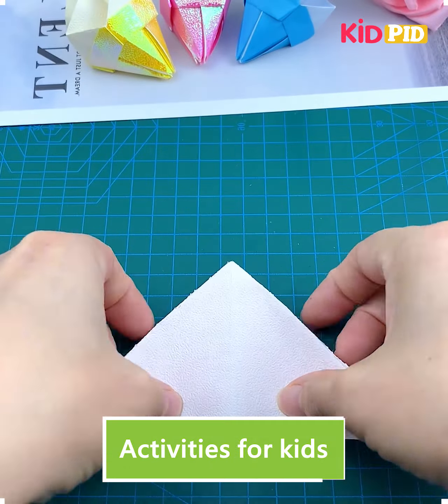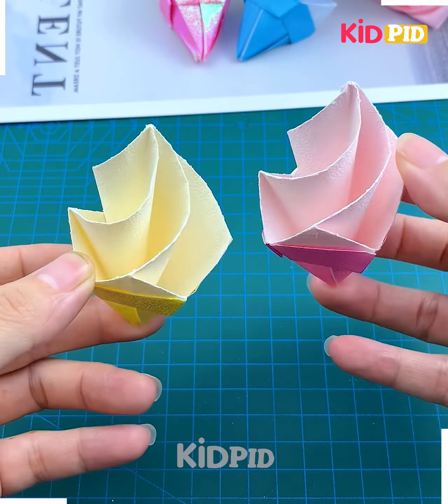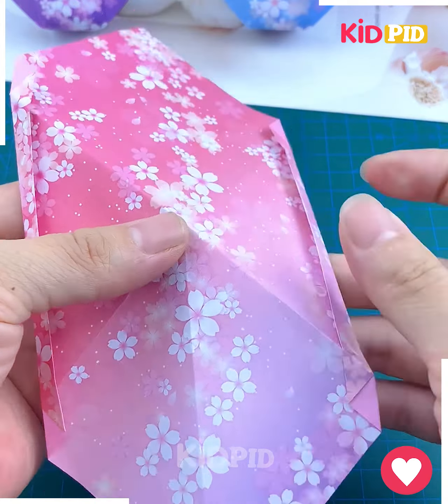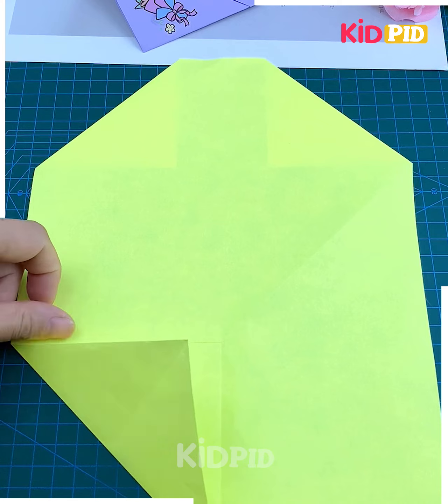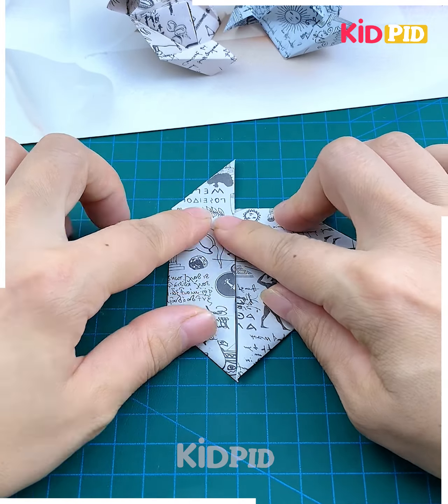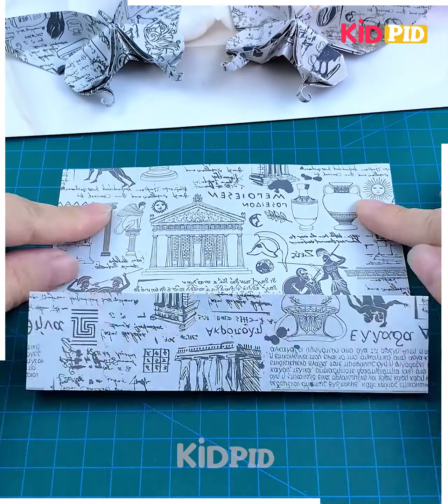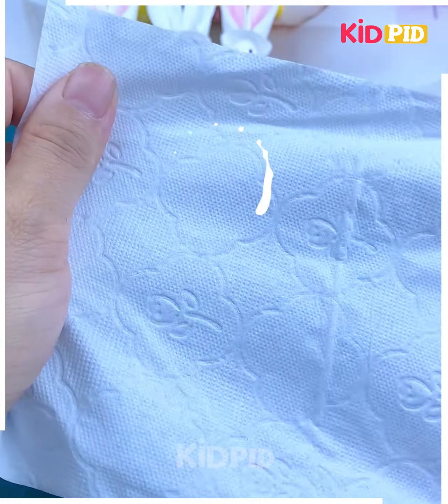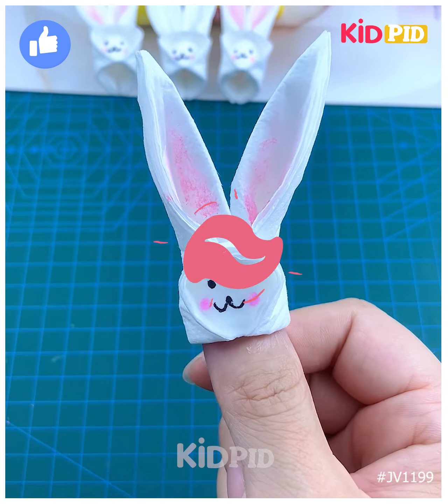Fun DIY Paper Crafts Ice Cream Cones, Heart Envelopes, Mini Paper Bags, and More!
Get ready for a whirlwind of creativity with these Fun DIY Paper Crafts! 🎨🍦 Dive into the world of crafting as we guide you through making adorable Ice Cream Cones, Heart Envelopes, Mini Paper Bags, and More! 💌✂️ Whether you're a craft connoisseur or just starting out, this video is packed with easy and enjoyable projects to get your creative juices flowing. Transform ordinary paper into extraordinary creations with this step-by-step tutorial. Elevate your crafting skills and have a blast while doing it! 🌟 Don't miss out on the fun - hit play now and unleash your inner artist! 🎉
Crafting tutorials
DIY ideas
Fun DIY Paper Crafts
Paper Crafts
Ice Cream Cones
Heart Envelopes
Mini Paper Bags
TIMESTAMPS:
0:00 - Paper cone ice cream tutorial 🍦
0:30 - Heart-shaped envelope DIY ❤️
0:53 - Mini paper bag craft 🛍️
1:24 - Leaf envelope tutorial 🍃
1:49 - Spinning toy DIY 🎡
2:18 - Paper origami butterfly craft 🦋
2:51 - Finger bunny puppets tutorial 🐰

In this video, we are going to explore some fun and easy DIY paper crafts that you can make at home! 🎨 Get ready to unleash your creativity as we guide you through step-by-step tutorials for each craft project.

🍦 Let's start with a delicious treat. Follow along as we show you how to make a paper cone ice cream. It's a sweet and colorful addition to your crafting collection. 🌈

❤️ Next up, we have a lovely heart-shaped envelope that you can use for sending heartfelt messages or as a decorative piece. Spread the love with this simple yet impactful craft.

🛍️ Need a cute and functional paper bag? We got you covered! Learn how to create a mini paper bag that is perfect for holding small trinkets or as a gift bag for your loved ones. 🎁

🍃 If you're in the mood for something nature-inspired, try making a beautiful leaf-shaped envelope. It's a charming way to send letters and adds a touch of Mother Nature to your DIY projects. 🌿

🎡 Bring some fun and playfulness into your crafts with a spinning toy tutorial. Learn how to make a spinning toy using craft paper and watch it twirl with joy. 🌟

🦋 Let's dive deeper into the art of paper folding with a paper origami butterfly. With a few folds and creases, you'll have an elegant and graceful butterfly to adorn your room. 🦋

🐰 Last but not least, we have an adorable finger bunny puppet tutorial using tissue paper. These cute bunnies are perfect for imaginative play or as decorations for Easter. 🐣

So grab your papers, scissors, and glue, and let's get crafty together! Whether you're a beginner or an experienced crafter, these DIY paper crafts are sure to bring joy and creativity to your crafting sessions. 🌈✂️